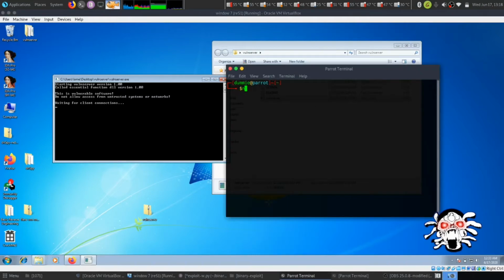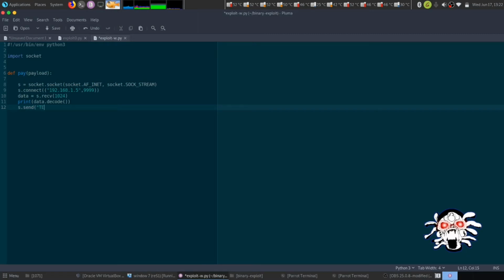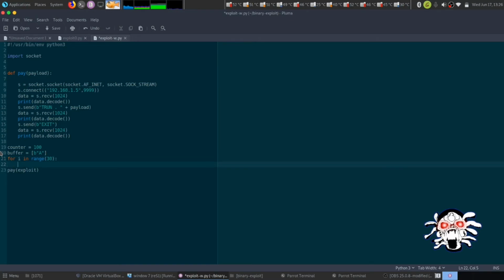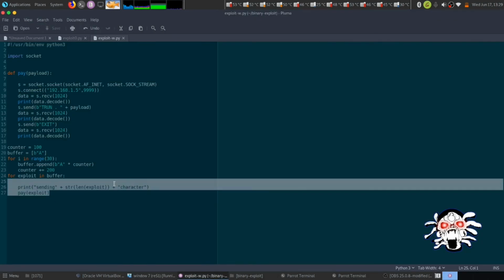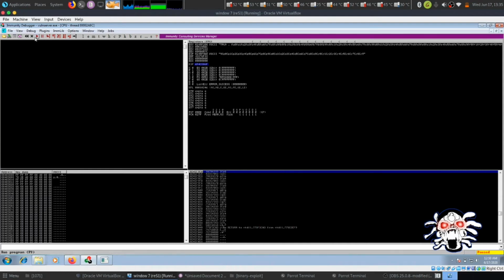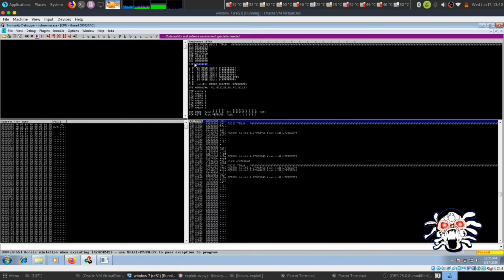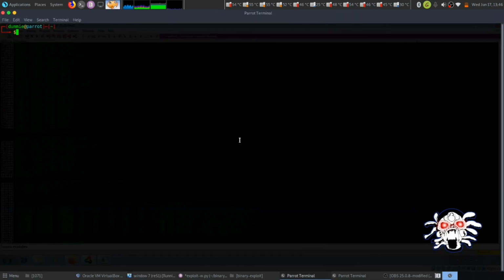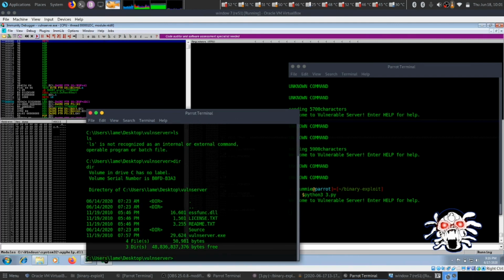x86 window - BufferOverflow Attack!!